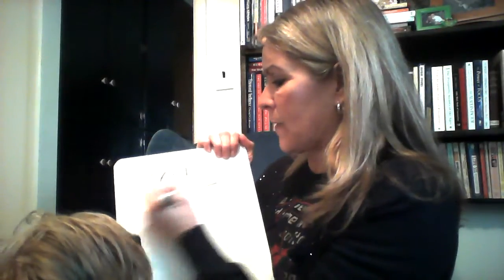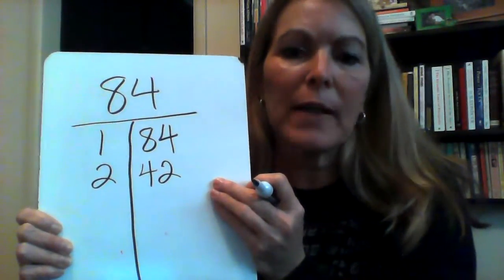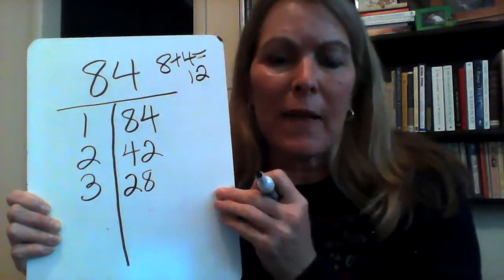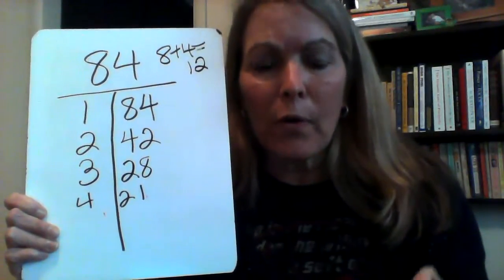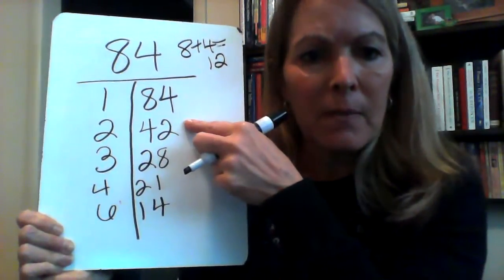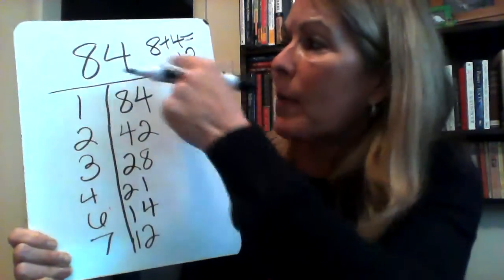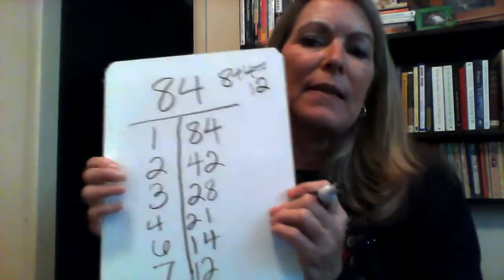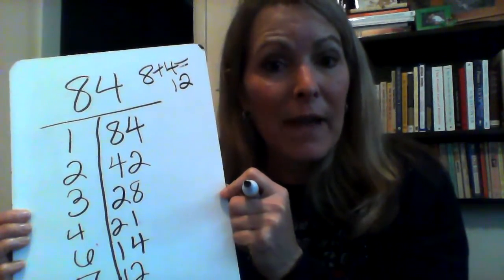How to Find Factors of a Number-Fun with Divisibility Rules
Finding factors of numbers is a valuable skill that kids need for higher level math. It can be fun if you know the simple divisibility rules.